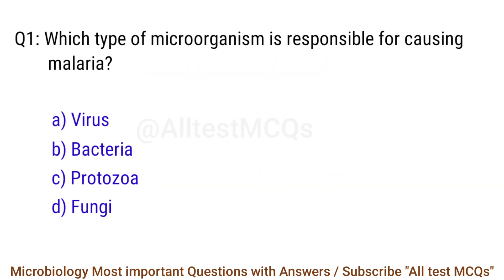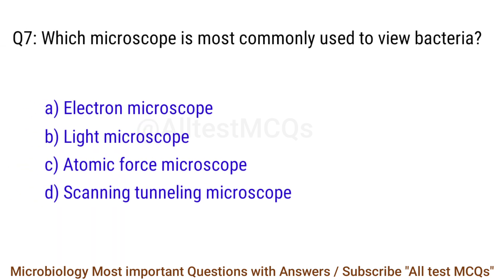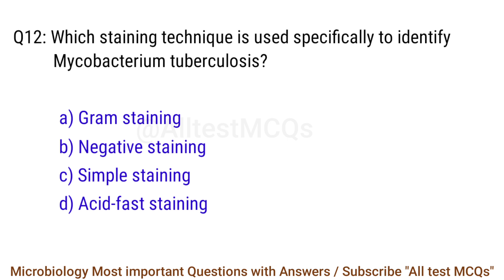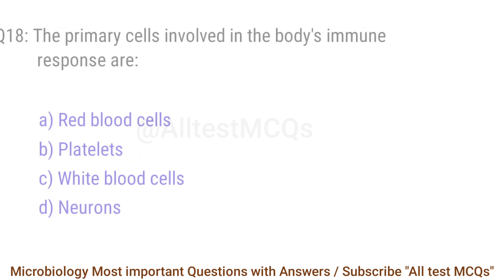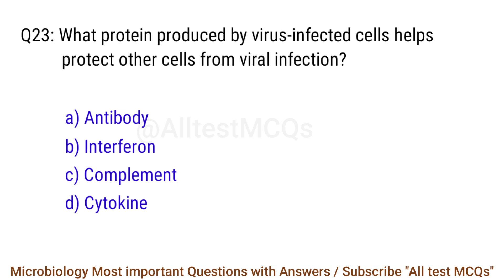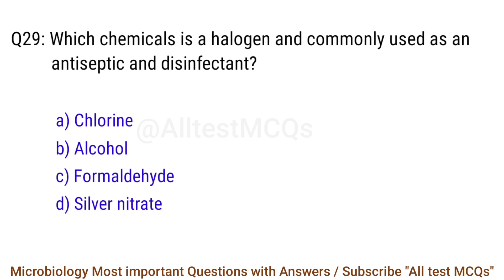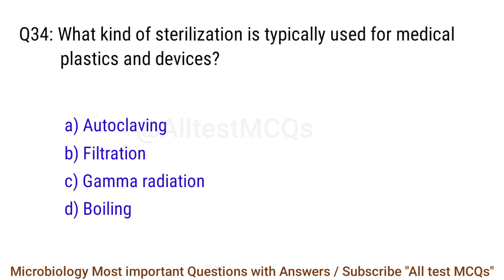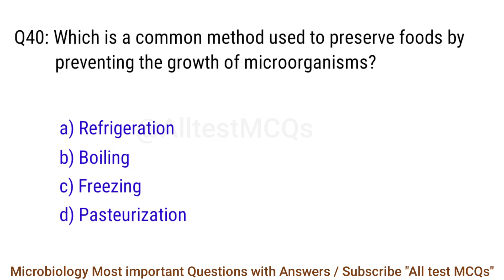Microbiology Mcq || microbiology questions | microbiology mcq for competitive exam | biology mcq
In this video we have discussed most important Microbiology multiple choice questions ( MCQs ) these MCQs are very essential for staff Nursing and medical exam.

microbiology mcq,
biology neet 2025,
bsc nursing exam mcq,
neet biology mcq,
microbiology mcq for staff nurse exam,
microbiology mcq for rrb staff nurse,
microbiology mcq for mhsrb staff nurse,
microbiology mcq for neet,
Mcq on microbiology,
microbiology mcq for neet 2025,
neet Mcq 2025,
neet 2025 exam,
microbiology mcq for all competitive exam,
microbiology mcq for staff nursing,
microbiology mcq for staff officer,
microbiology mcq questions answers,
microbiology mcq questions answers lab technician,
microbiology mcqs for nurses,
microbiology mcq questions,
microbiology mcq for lab technician,
microbiology mcqs for competitive exams,
microbiology mcq questions answers nursing,
microbiology all mcq questions and answers,
microbiology mcq questions answers bsc nursing,
applied microbiology mcq,
basic microbiology mcq,
mcq for microbiology,
immunity microbiology mcq,
mcq in microbiology,
microbiology mcq lab technician,
microbiology nursing mcq,
mcq on microbiology,
microbiology mcqs,
microbiology mcqs neet,
microbiology mcqs for staff nurse exam,

Share with friends good luck.

These MCQs are only for education purpose.